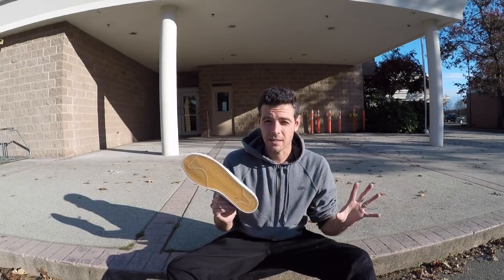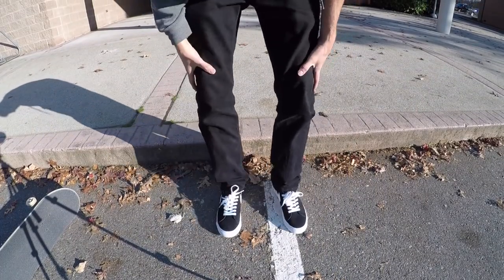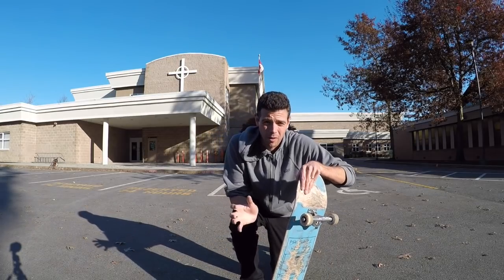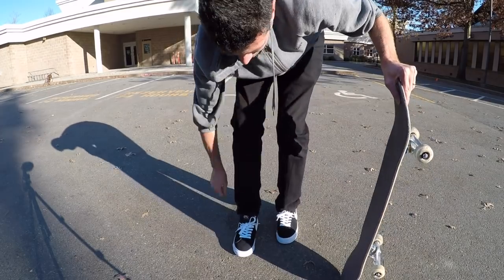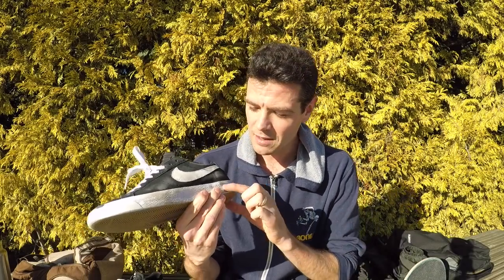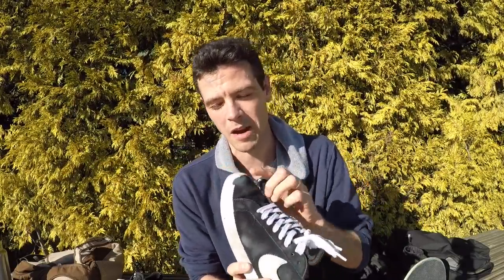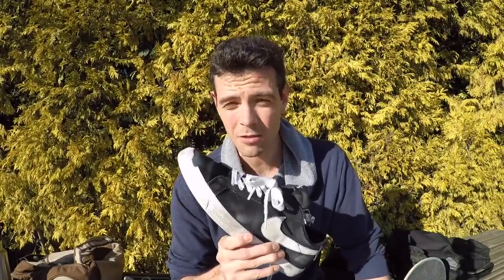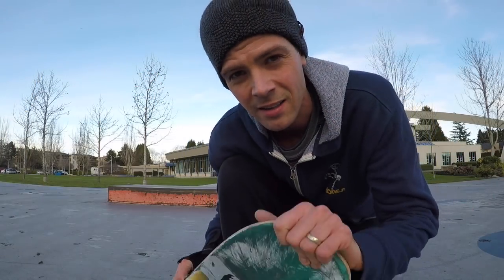Nike SB Blazer Review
Whether you like Nike's or not, they do make some good skate shoe's. This is my second pair of Nike's I have owned.